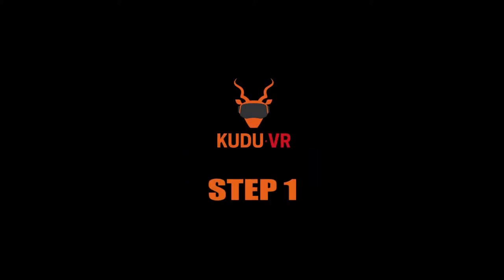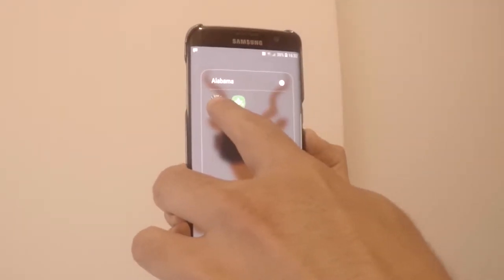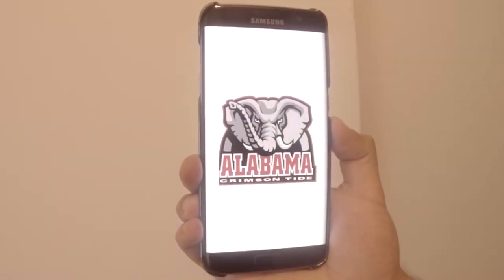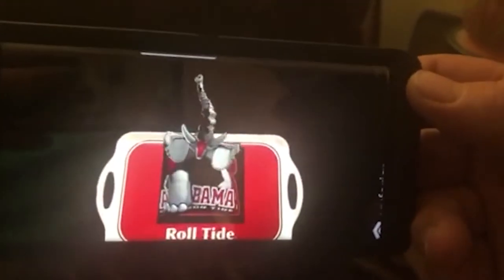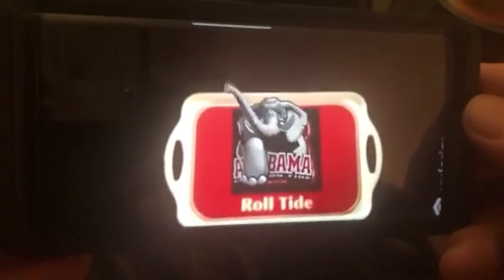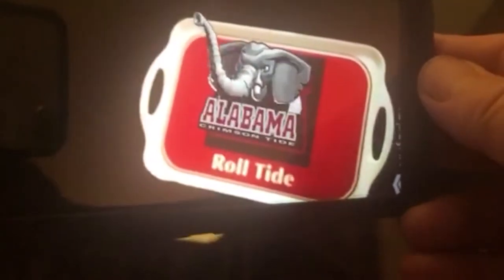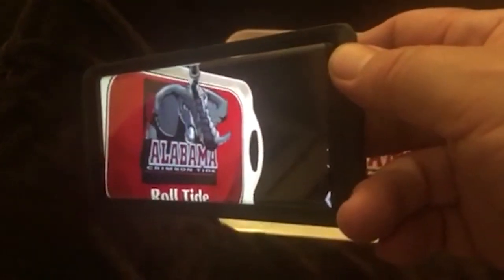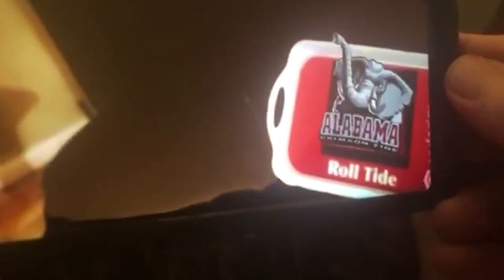Alabama AR App - by KuduVR